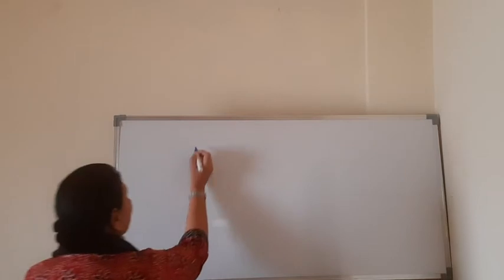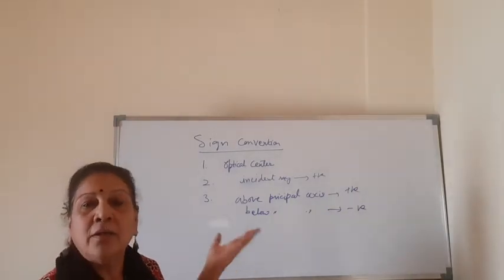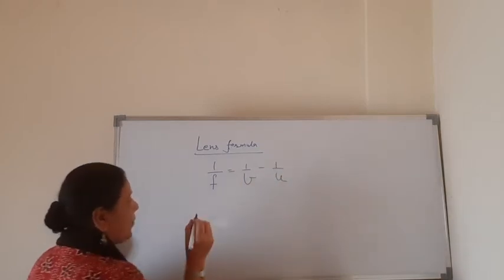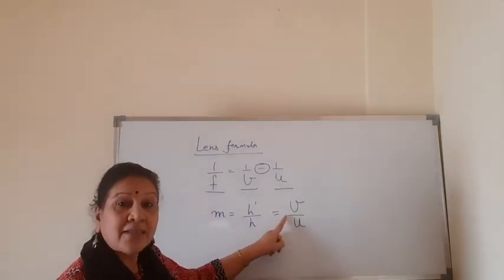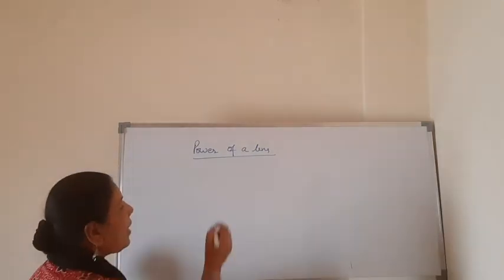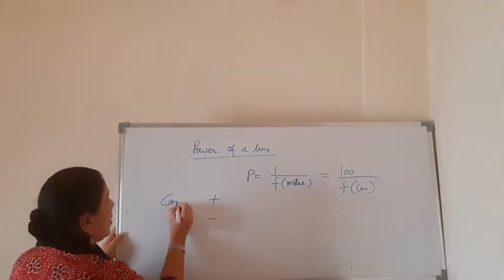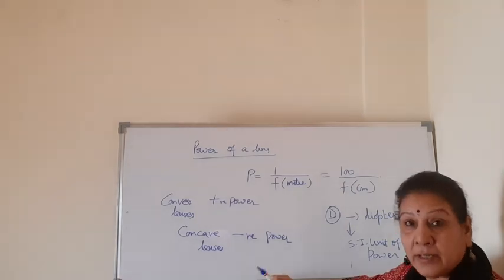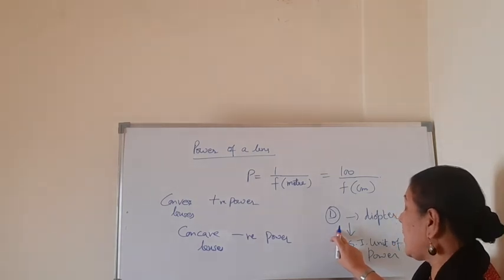19- SIGN CONVENTION FOR LENSES, LENS FORMULA, MAGNIFICATION AND POWER OF A LENS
SIGN CONVENTION FOR LENSES, LENS FORMULA, MAGNIFICATION AND POWER OF A LENS